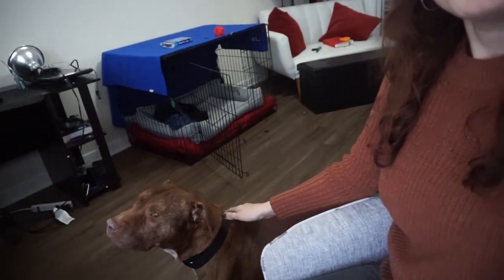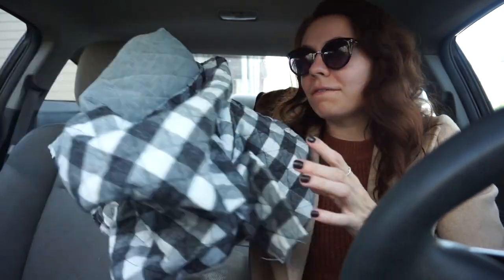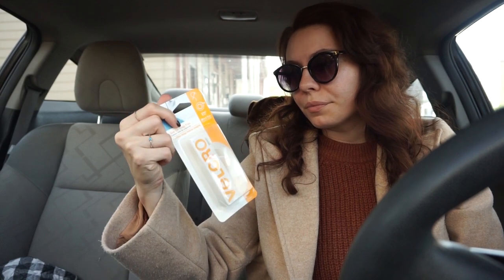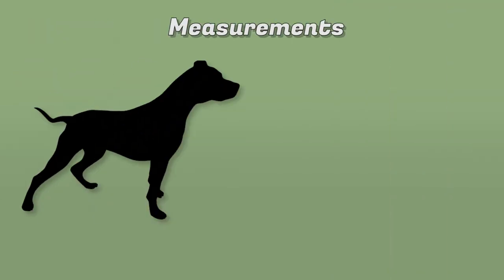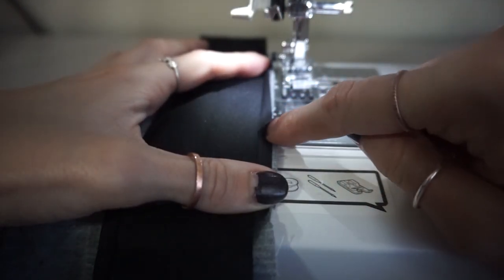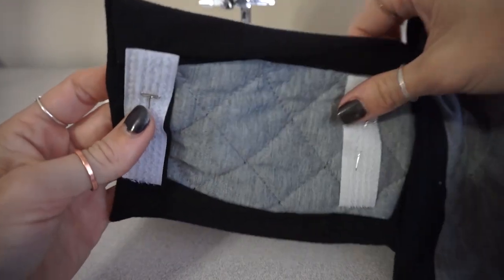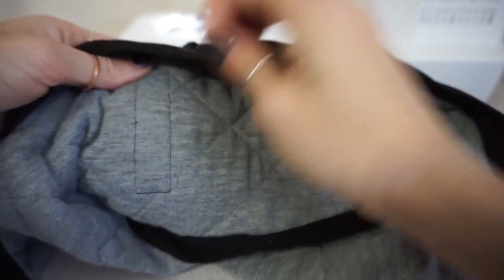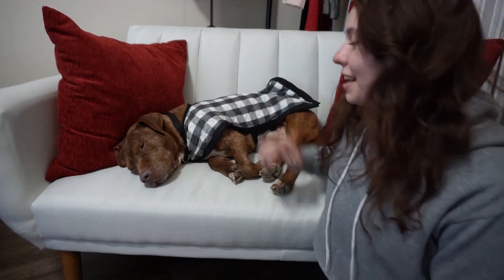DIY DOG SWEATER // Brody meets world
You can skip to 5:04 for the pattern tutorial! I just had to ramble about my baby for a quick second! I hope you enjoy this easy dog sweater DIY and that your little furry friends enjoy it too!